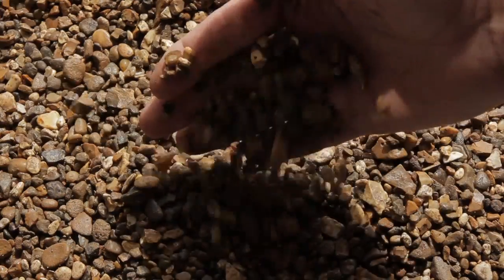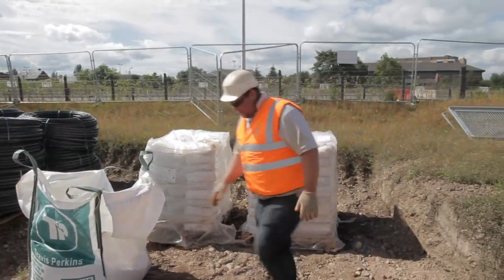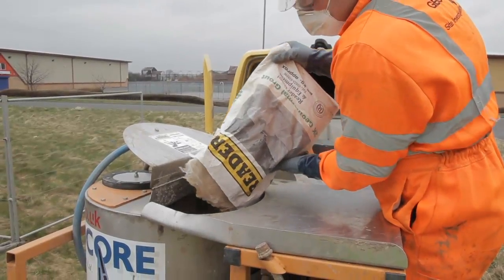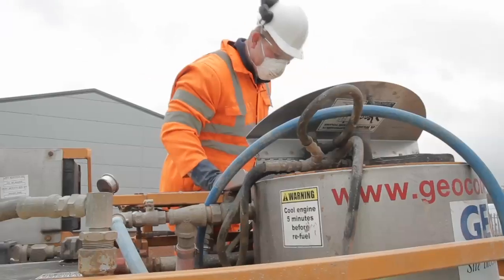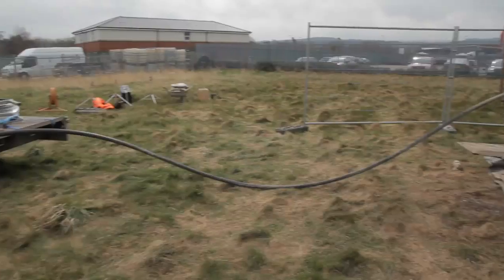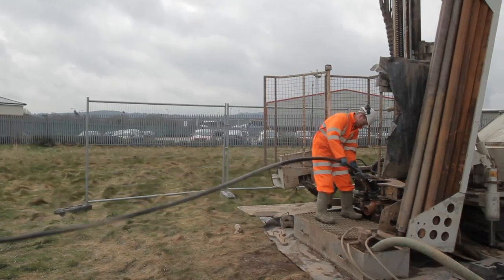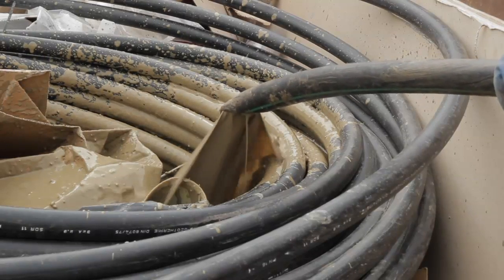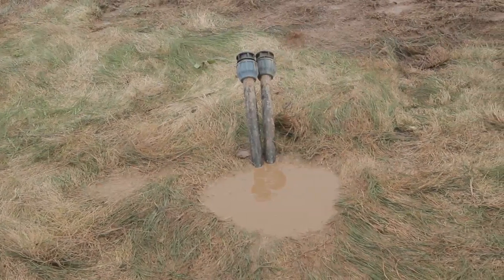Geocore closed loop grouting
An example of a typical closed loop grouting. This is just a very small part of the drilling services available from Geocore.